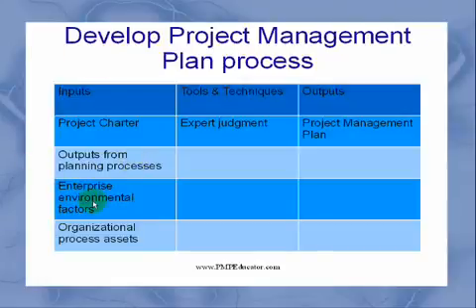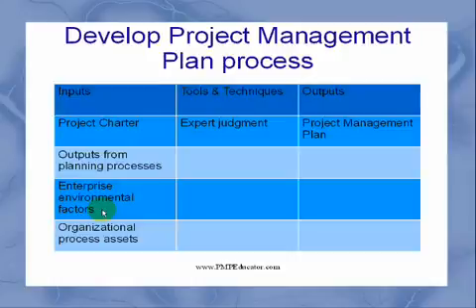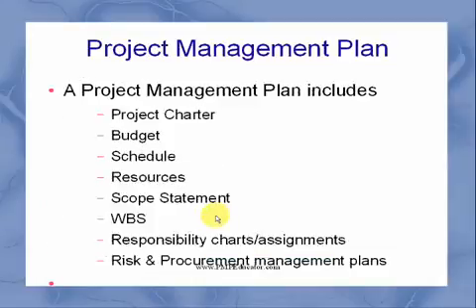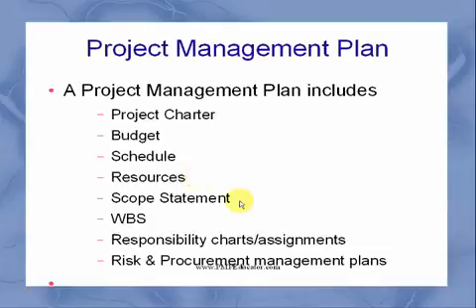Topic 8 How to develop Project management plan